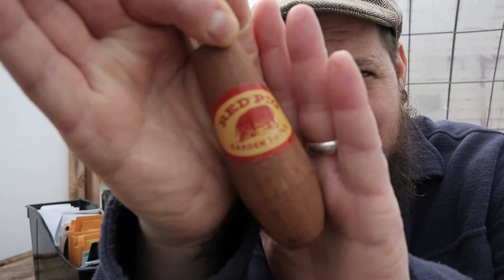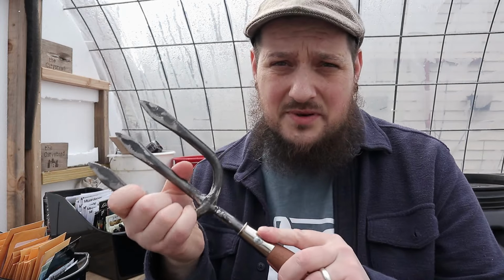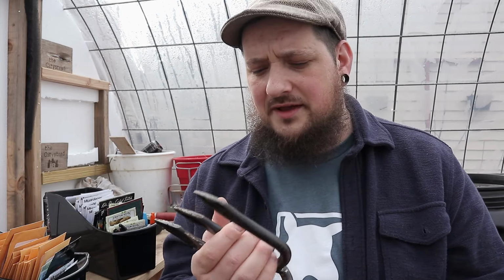Red Pig Garden Tools | Heirloom Tool Company Spotlight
Since I have been pushing you all to buy all the seeds, I thought we would take this week to do something a bit different and present to you a great company making the best garden hand tools out there. Red Pig Garden Tools are the only garden tools being hand forged by blacksmiths in the US. These are tools that will last a lifetime and be able to be passed down for generations.